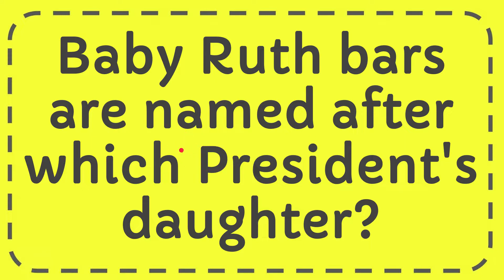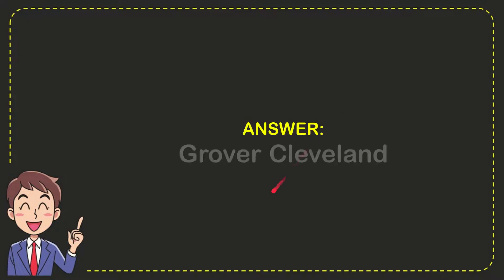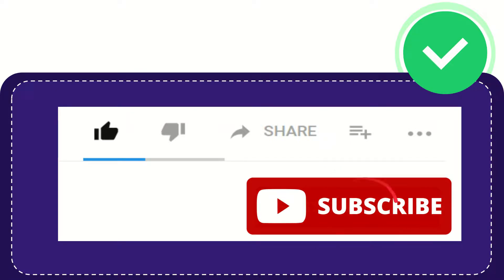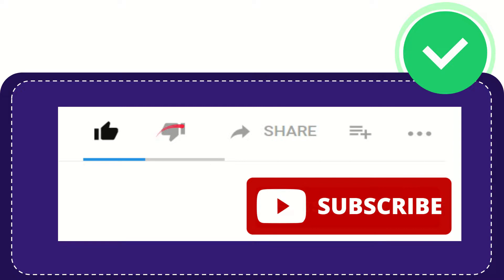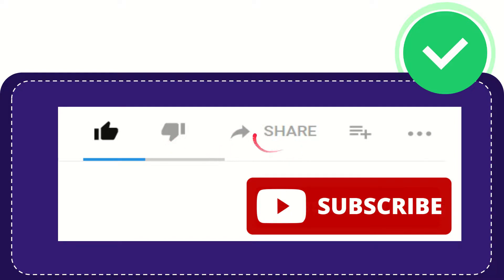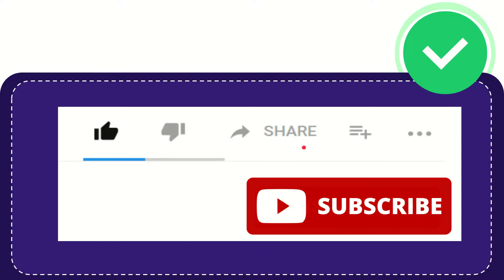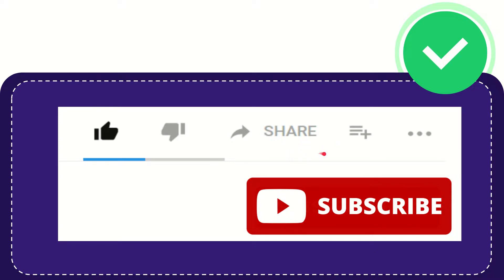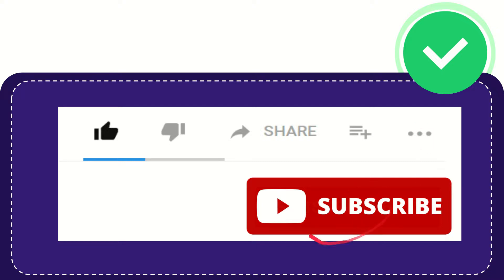Baby Ruth bars are named after which President's daughter?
Baby Ruth bars are named after which President's daughter? NEW VIDEO#